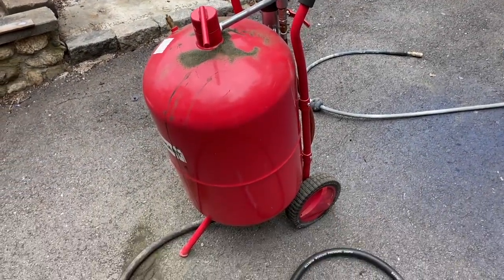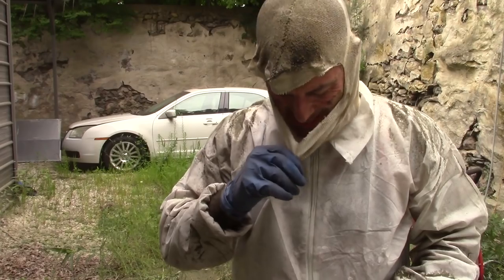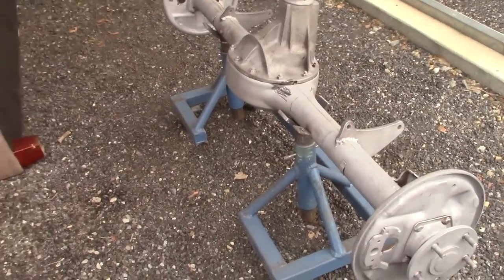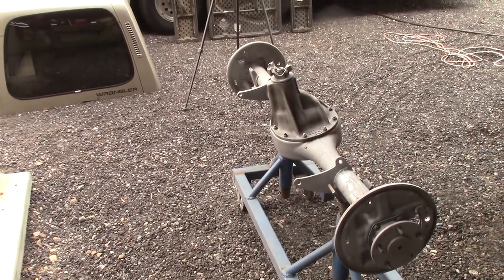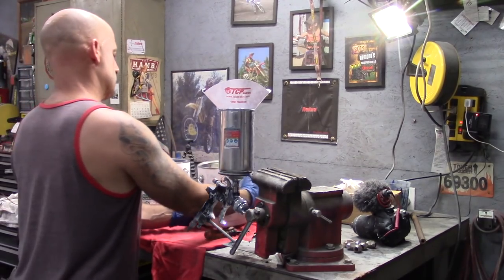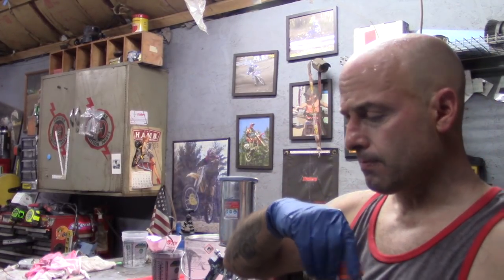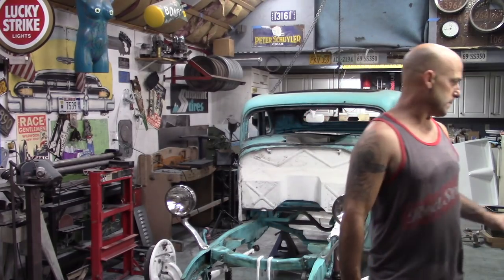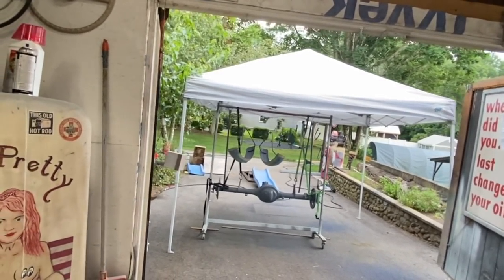SandBlasting The Rear Axle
This is the latest installment of the video series titled
Rebuilding a 1934 Ford Coupe
Lets get the rear axle blasted and in epoxy sealer !! While I'm t it, I'm going to get some additional parts in sealer while its in the paint gun.

Life sometimes gets in the way of our hobbies, my life is no different, however I back in the shop getting things mocked up in the rear and ready to get things put back together.

Chipping away at the never ending list.
Just kinda figuring things out as I go, not going by anyone else's playbook...just my own, as always.

Rebuilding a long lost hotrod built back in 1962.  George Ryan is the gentleman who built the car in 1962 originally built with a Pontiac 389 w a tri-power and a 4 speed auto.
Sold to his friend and Co Worker (Walter Ash) in 1963 to support his drag racing and other car builds.     Walter purchased the car for $800.00.
Barrows of West Newbury, Mass.
At that time the car had a Pontiac motor (389) with a hole in the side of the block.
Brad bought the car after David Shannon stopped into Brad's garage one day and said "I have an old hotrod, I want to sell...come see it if you're interested."
Following day Brad went to David's and looked at the car and purchased it.
This is where my story begins and im the guy who's going to put in the time and effort to get THIS OLD HOTROD back on the road...doing what its supposed to be doing !!!
Tearing up the streets of Massachusetts being one badass hotrod !!

Thanks for everyone’s support here on YouTube.

Intro / Outro song -  On My own
Artist - JF Glass

for TOHR Merchandise